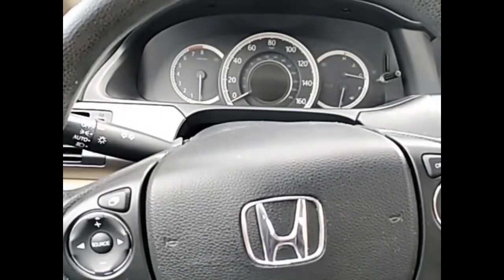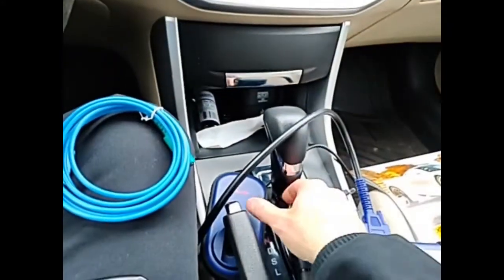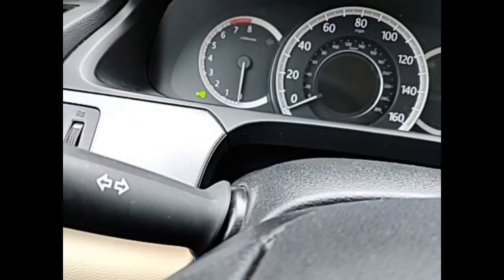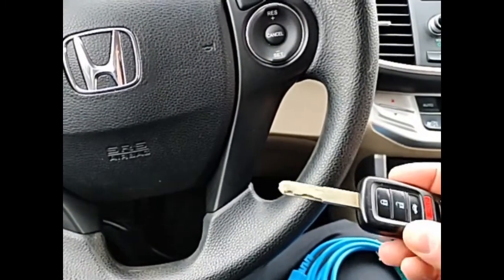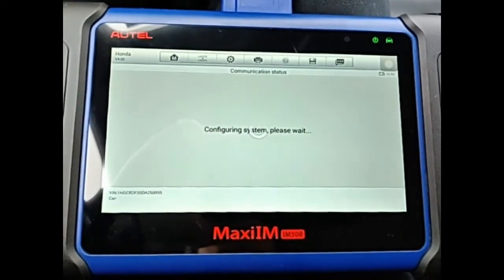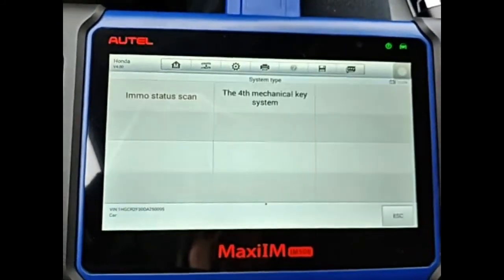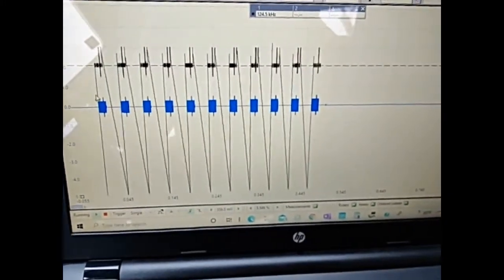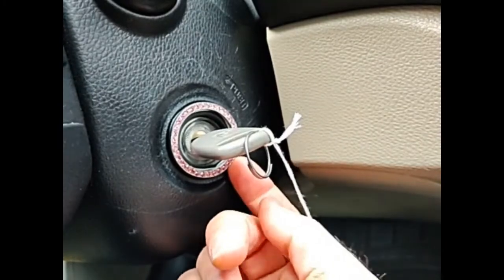Key testing for immobilizer systems | 2014 Accord key light on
The Autel used is the IM 508 with XP200.

Here is a link for the TA330 that was used with the Pico Scope.